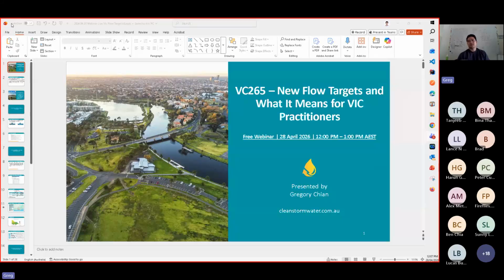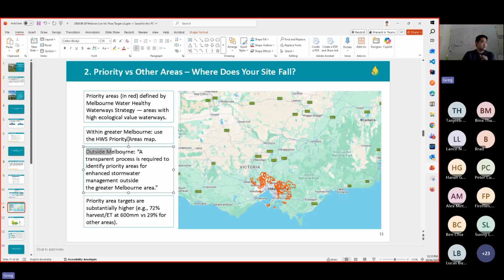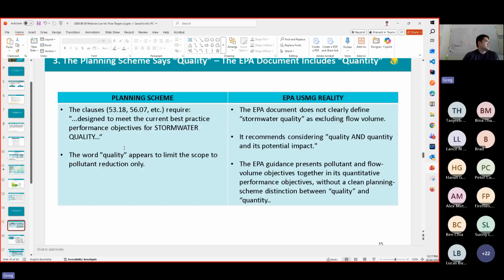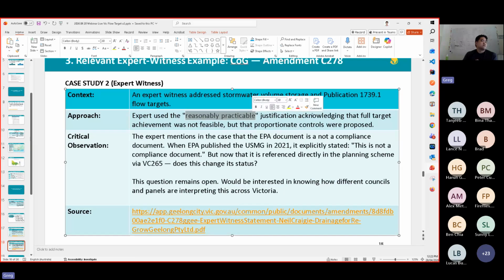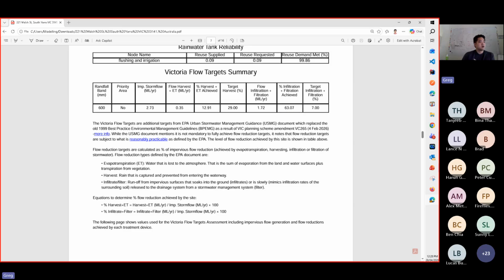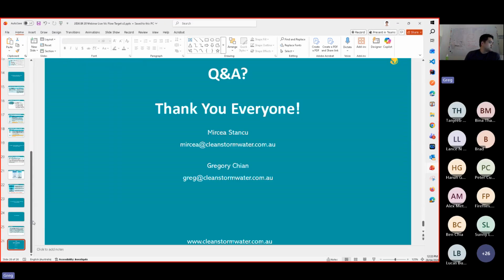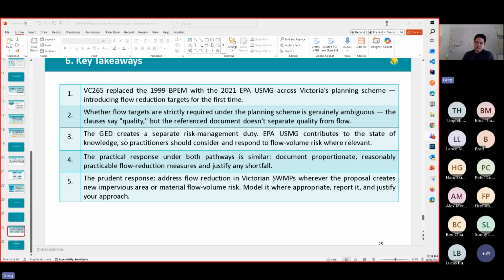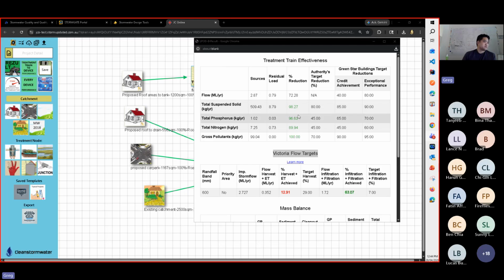Webinar -Addressing Flow Targets in EPA USMG 2021 document (Planning Scheme and GED)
Amendment VC265 introduced new reference document for stormwater management. The document contains additional flow targets. This webinar discusses why the flow targets matter for future development submissions  in VIC under 2 risk management pathways: planning approvals & GED.